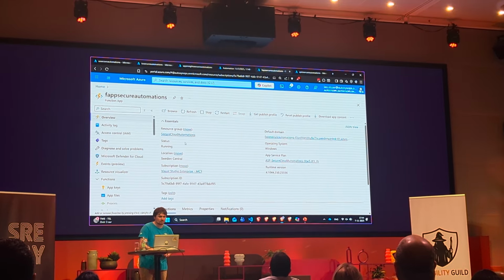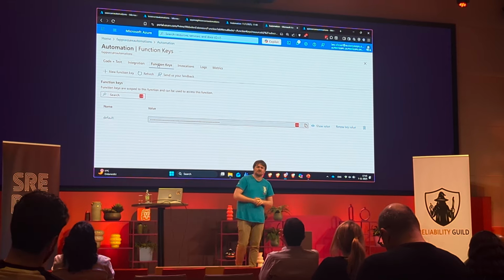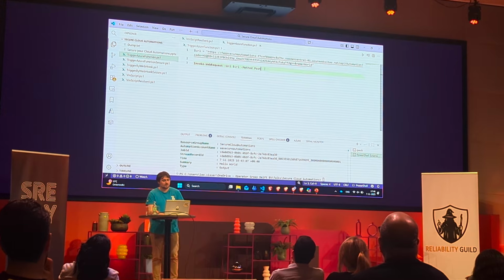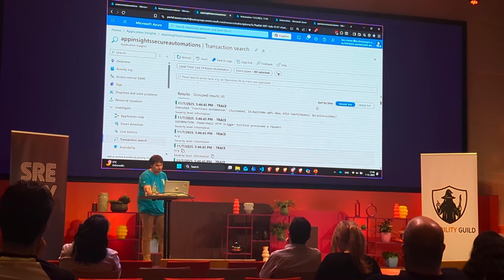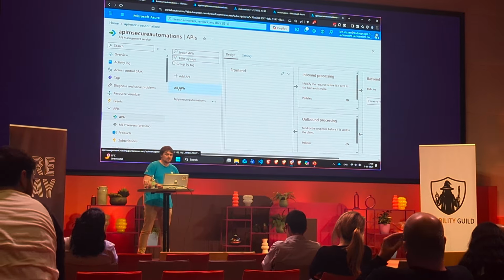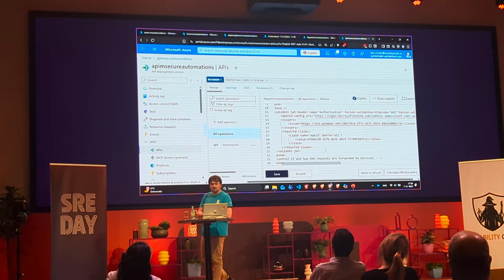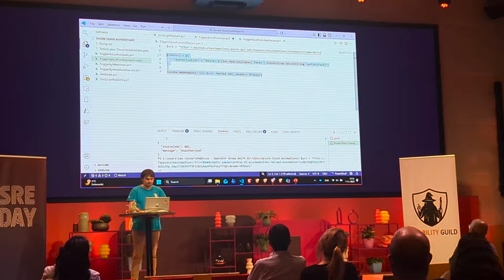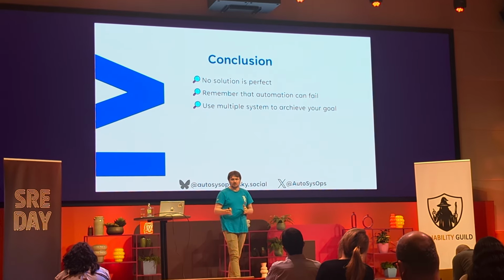Azure Functions in November: Supercharge Your Automation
Learn Azure Functions this November and unlock powerful automation! Discover how to leverage Azure Functions for CI/CD, custom triggers, and seamless integration with other systems. This video explores function apps, HTTP triggers, API keys, and securing your automations with Azure API Management. This video will premiere on 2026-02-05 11:00 Europe/Amsterdam.

This video dives deep into Azure Functions, comparing them to Azure Automation Accounts and highlighting the benefits of increased control and customizability. We'll walk through creating a function app, setting up triggers, understanding function keys, and securing your functions with API Management.

What You'll Learn:
• How to create and configure an Azure Function app
• Different trigger types and their use cases
• Securing your Azure Functions with API Management

0:00 Introduction
2:15 Function App Creation
5:30 HTTP Trigger and Function Key
8:45 API Management and JWT Validation
12:30 Azure Automation Account Comparison
15:00 Monitoring and Retries
16:30 Combining Different Systems
17:45 Q&A

In this comprehensive tutorial, we'll begin by exploring the creation of a function app and discuss the advantages of consumption-based plans. We'll then examine various trigger options, including the HTTP trigger, and delve into the concept of function keys and their role in securing your functions. The video also tackles a critical aspect of automation: authentication and authorization. You'll learn how to use Azure API Management to implement JWT validation, adding a robust layer of security to your functions. Finally, the demonstration shows how to set up API Management and JWT validation for function apps. This is essential for scenarios where you need to restrict access to specific users and ensure that only authorized requests are processed.

We'll emphasize the importance of choosing the right automation tool for the job. While Azure Automation Accounts offer simplicity and cost-effectiveness for background tasks, Azure Functions provide greater flexibility and control for complex workflows. The video will discuss monitoring, logging, and retry mechanisms to ensure the reliability of your automations. We'll also discuss strategies to use different azure services in combination to achieve complex goals. You'll learn why it's important to consider the bigger picture and use the best of all services to achieve your goals.

Key Insights & Takeaways:
• Azure Functions offer greater control and customization compared to Azure Automation Accounts.
• API Management provides a powerful way to secure your functions with JWT validation.
• Monitoring, logging, and retry mechanisms are essential for reliable automations.
• Consider using multiple Azure services to achieve complex automation goals.

Additional Resources:
Azure API Management Documentation:

About This Channel:
Luca Berton is dedicated to sharing his expertise in Microsoft technologies, with a focus on automation, Azure, and the Power Platform. Expect practical tips, real-world examples, and in-depth tutorials to help you master these powerful tools and improve your career.